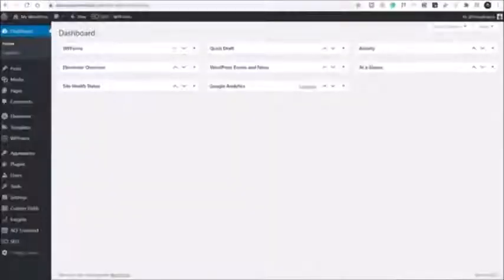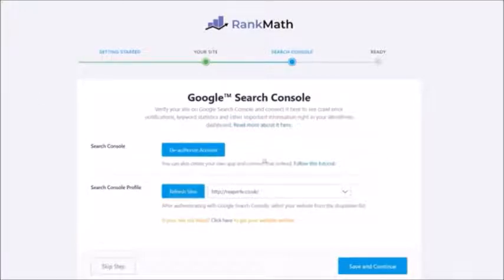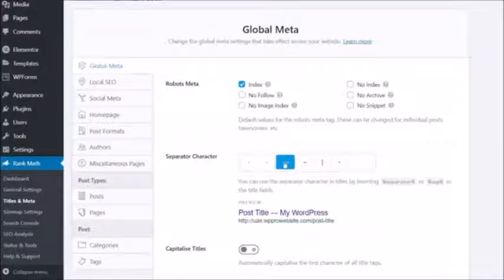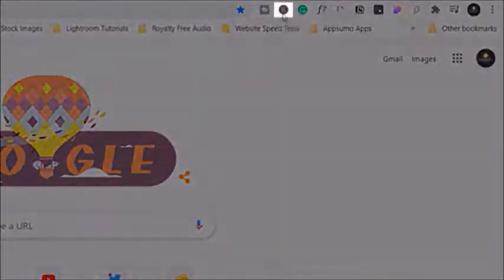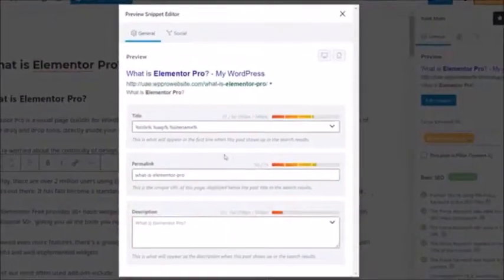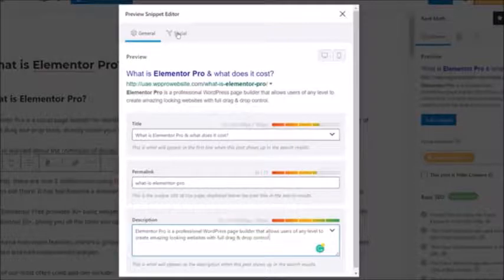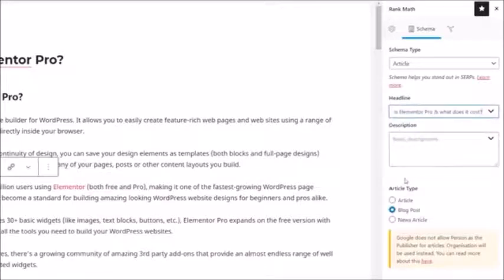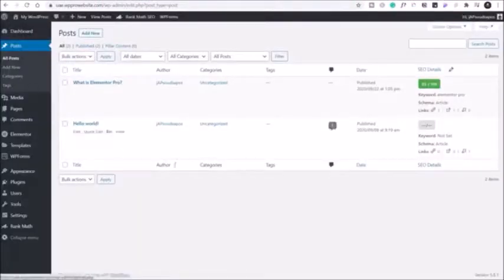✅Rank Math SEO Plugin Tutorial | Step By Step Wordpress SEO Tutorial✅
How to USE The Rank Math Seo Plugin | Visit Rank Math Plugin